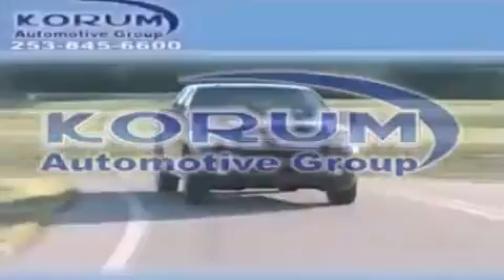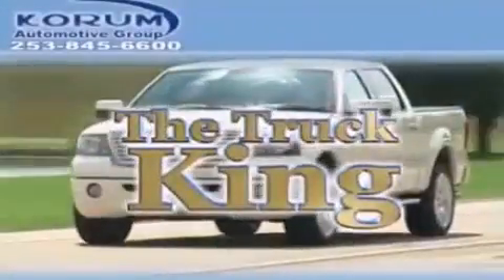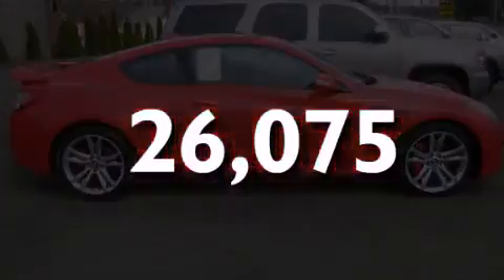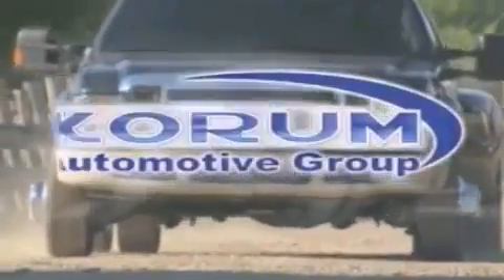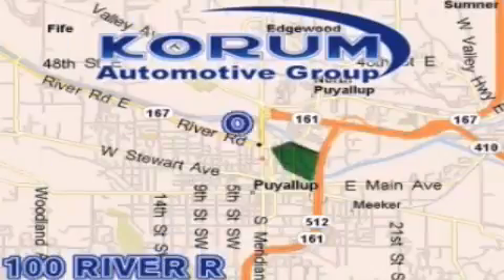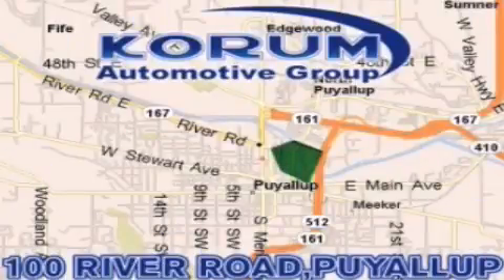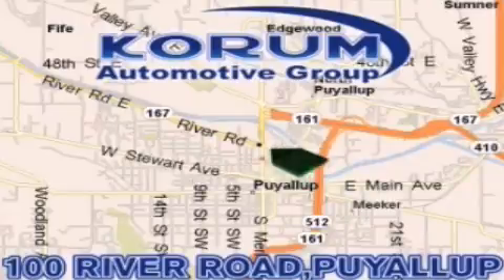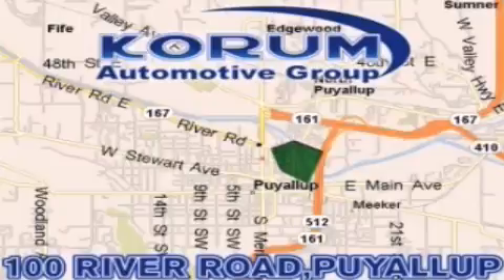2010 Hyundai Genesis Coupe Puyallup WA 98371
Year : 2010
 Make : Hyundai
 Model : Genesis Coupe
 Engine : 3.8L V6 DOHC 24V
 Trans . : Automatic
 Exterior : Red
 Miles : 26,075
 Interior : Black

 2010 Hyundai Genesis Coupe Puyallup WA